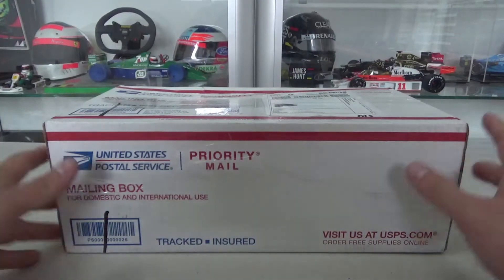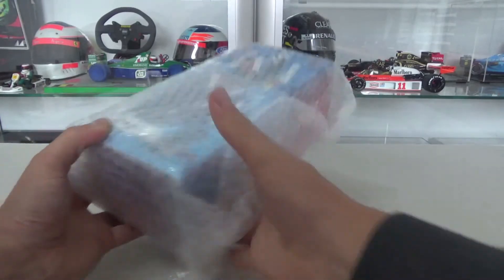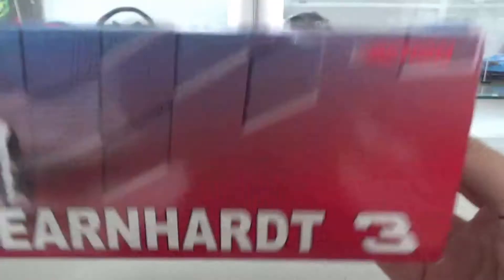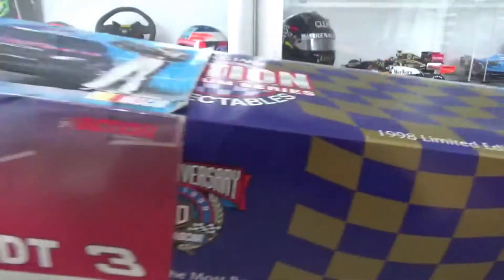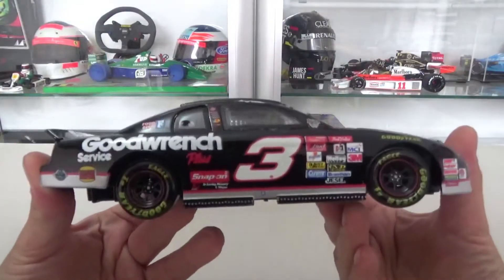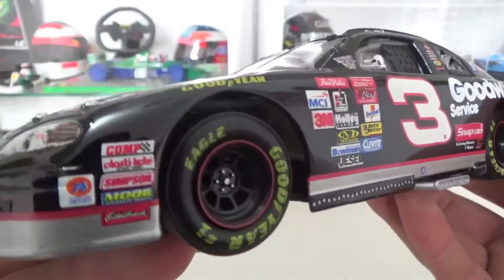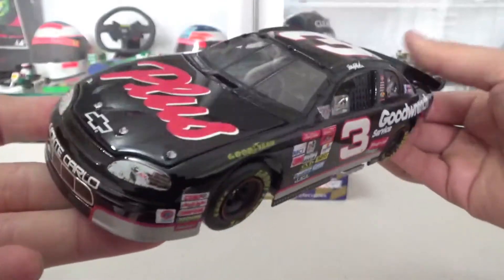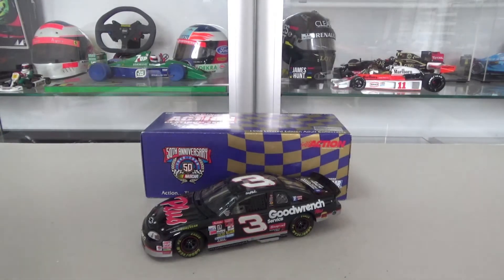UNBOXING - What's in the box? Ep. 13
Unboxing video Episode 13 of the series: "What's in the box?"